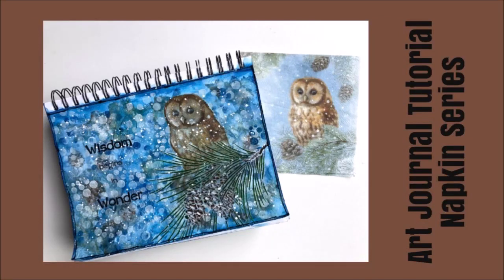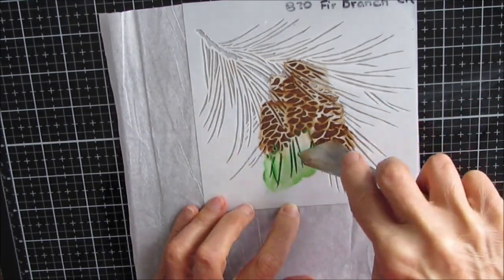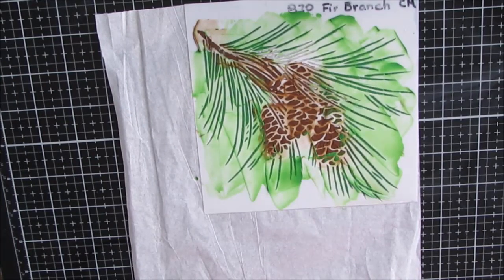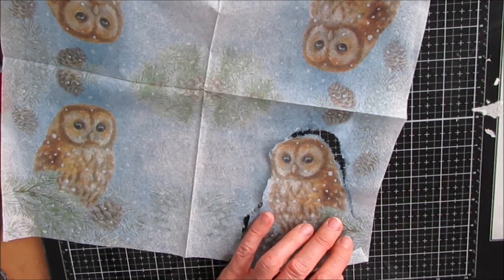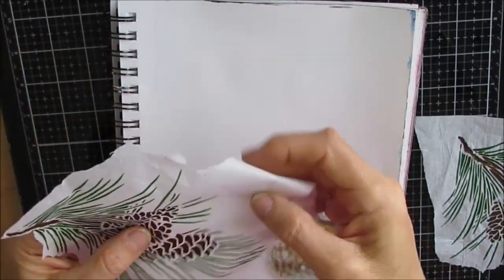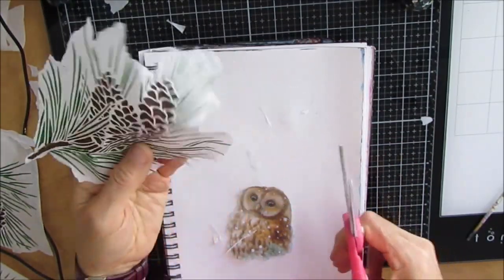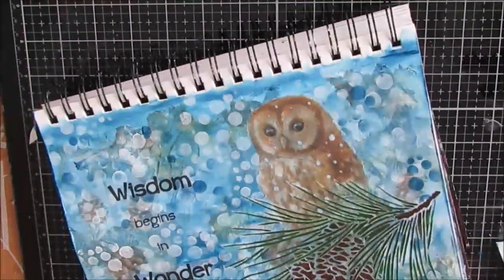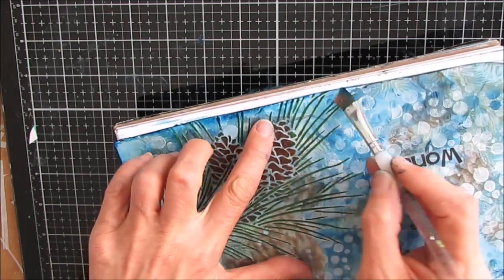Mixed Media Art Journal Tutorial NAPKIN SERIES -NAPKINS USED TWO WAYS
Create a cohesive piece by matching stencils and napkins with similar feel , design sense or imagery. Use napkins to get focal image AND to create interesting backgrounds.  CREATIVEKADY'S SENTIMENT PACKS FOR SALE - DIGITAL DOWNLOAD
Features - Sentiment Pack #1
TCW 757 Circle of Jewels
TCW Clear Modeling Paste
TCW870 Fir Branch 6&12”
TCW870 Fir Branch 12”